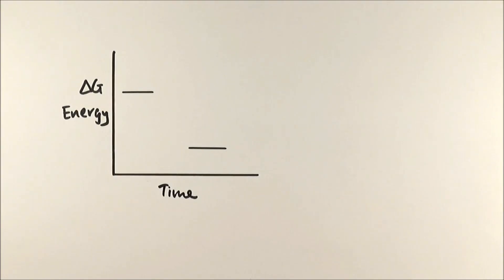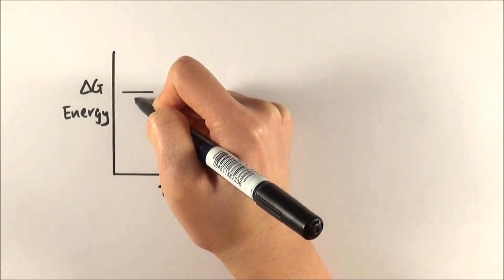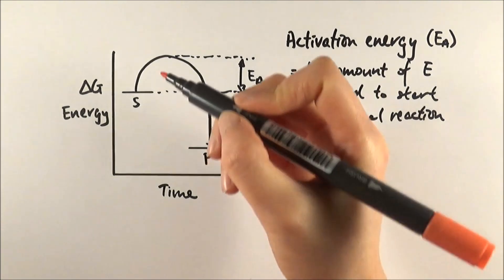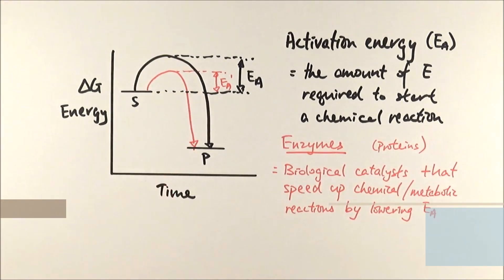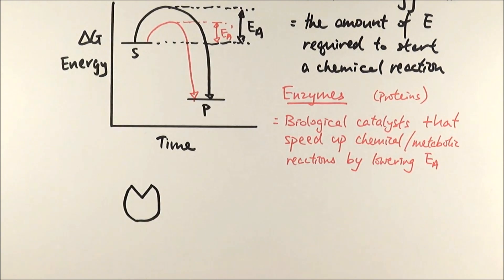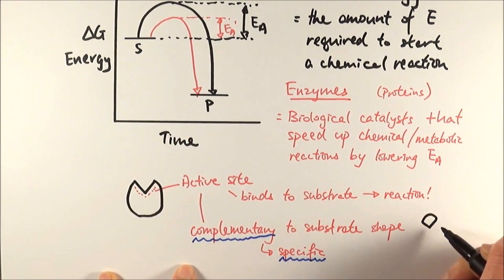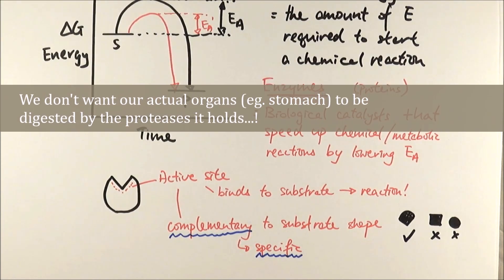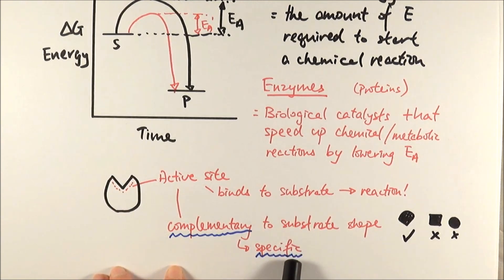AS Biology - Basics of enzymes (OCR A Chapter 4.1)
Enzymes are crucial to the chemical reactions happening in living organisms, for example, photosynthesis, respiration and digestion. Here we will look at what enzymes are, why they are important and their basic structure.